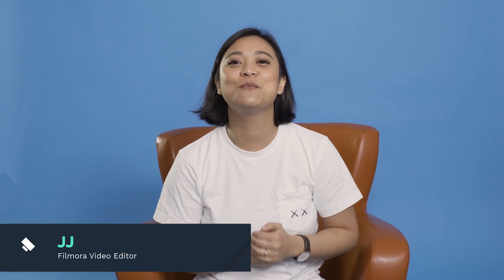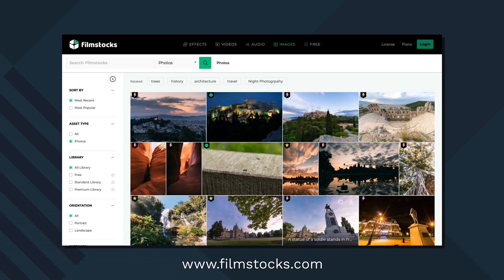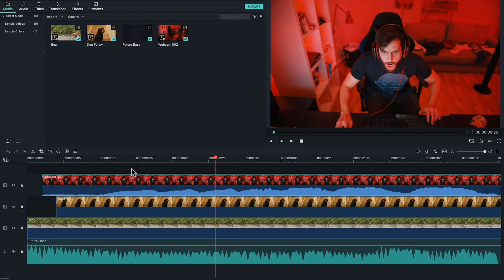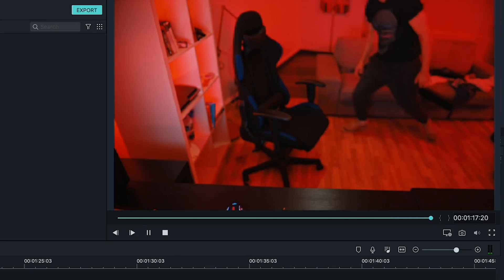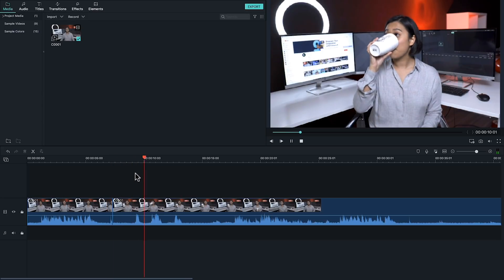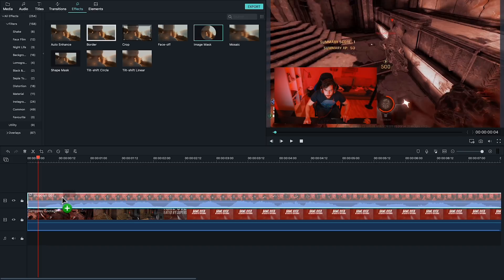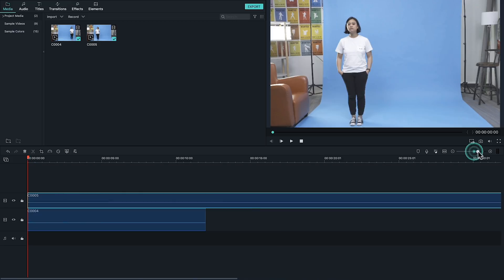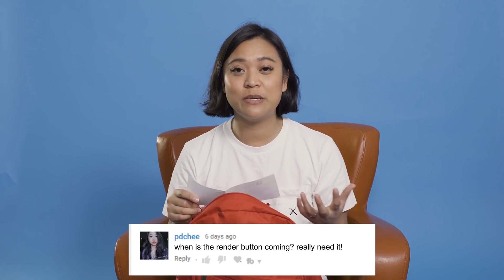Render Button!? Clone Effects! Masking Tool and Jump Cuts! | You Ask, We Answer Ep. 11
Update to Filmora9 latest version update (9.1) -- In this episode of You Ask, We Answer, JJ teaches you how to use the masking tool to PIP, how to create a clone of yourself, jump cut tutorial, which update will include the Filmora render button and more!

16-35 Lens
24-70 Lens